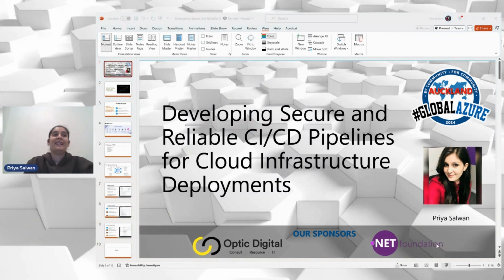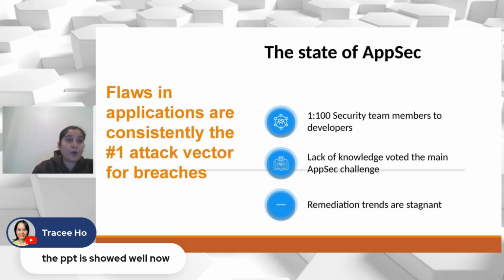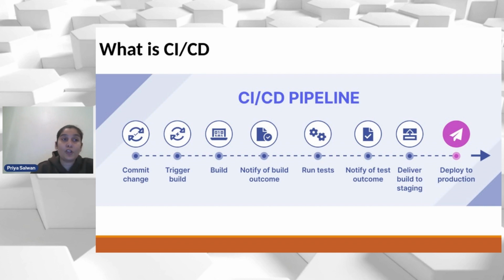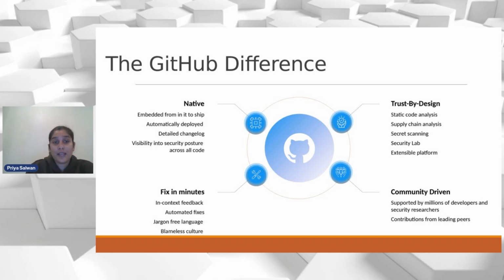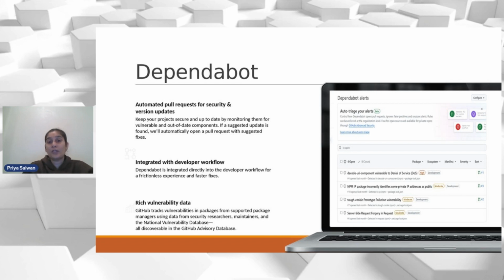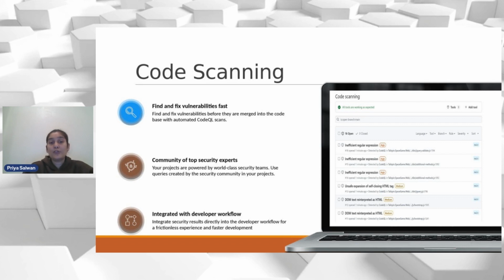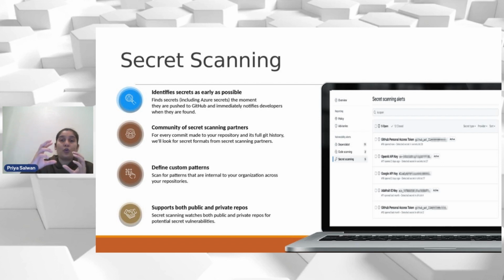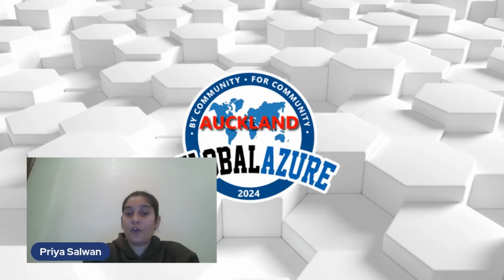Developing Secure and Reliable CI/CD Pipelines for Cloud Infrastructure Deployments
Utilizing Continuous Integration/Continuous Deployment (CI/CD) pipelines and methodologies has become a customary practice for managing application code over time. However, extending these principles to our cloud infrastructureascode (IaC) presents a compelling opportunity. In this presentation, we'll delve into the adaptation of CI/CD practices to streamline the deployment of our cloud infrastructure. We'll examine the influence of our preferred IaC tool on deployment methodologies, discuss strategies for integrating testing into our pipelines to guarantee the accuracy of deployments, incorporate security measures to uphold compliance and governance standards, and explore various nuances of IaC and CI/CD tools.